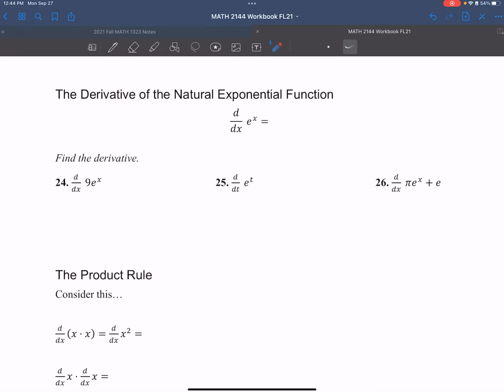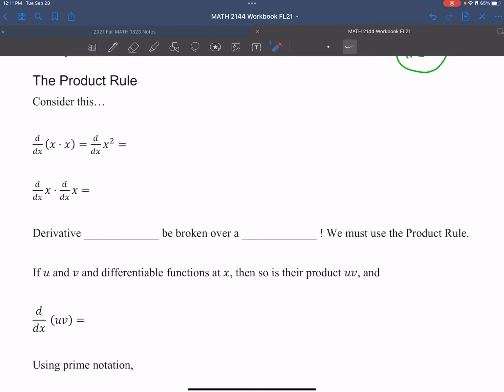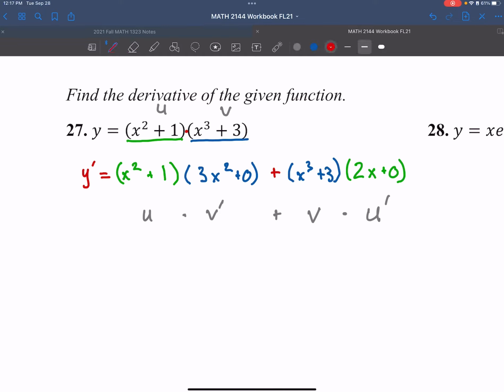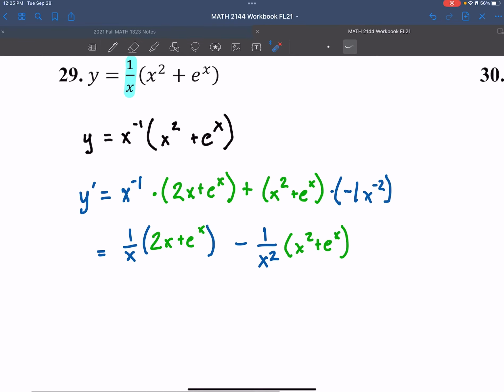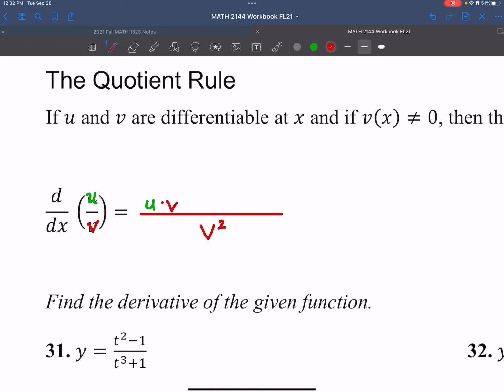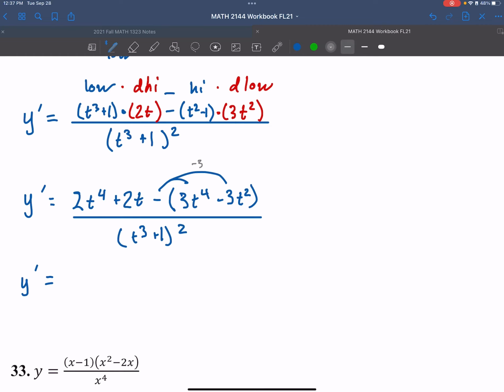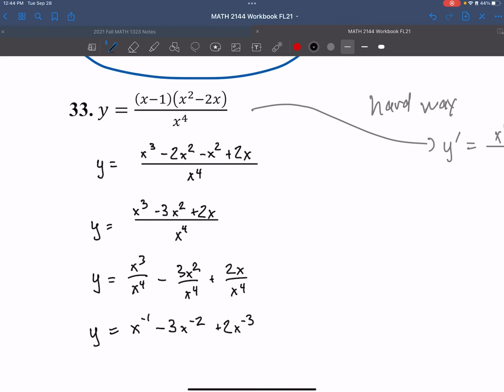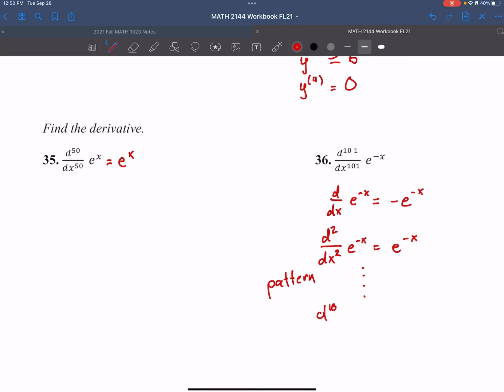3.3 Differentiation Rules Part 2 (Natural Exp, Product, Quotient Rules)